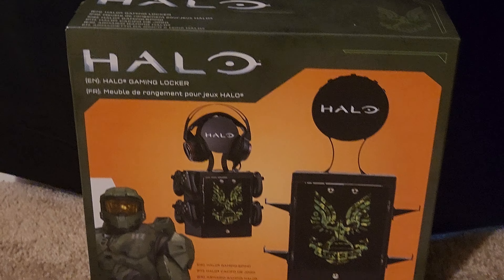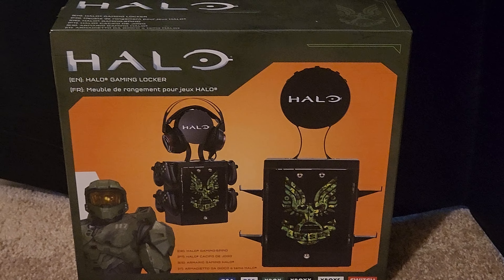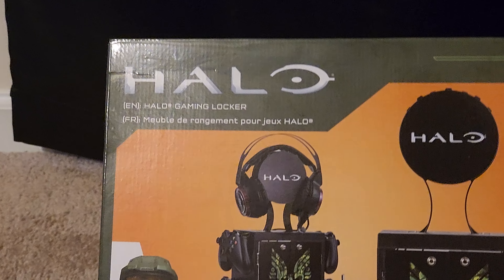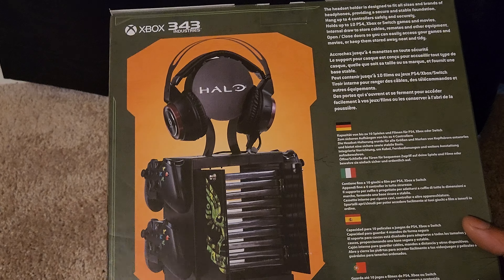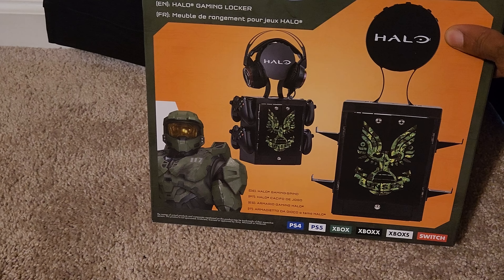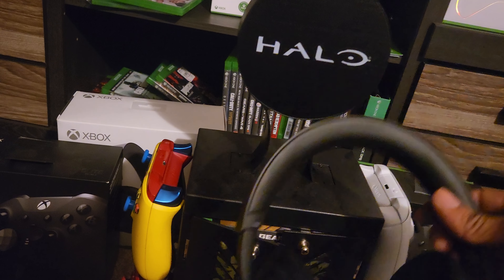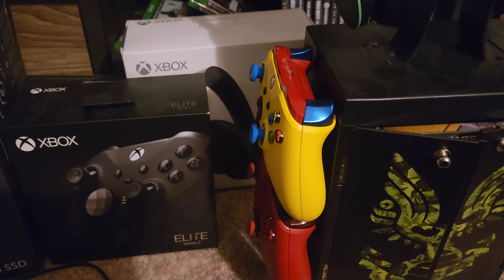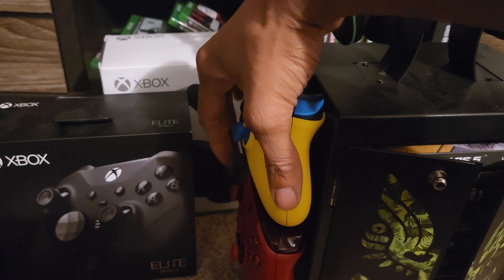XBOX GAMING LOCKER